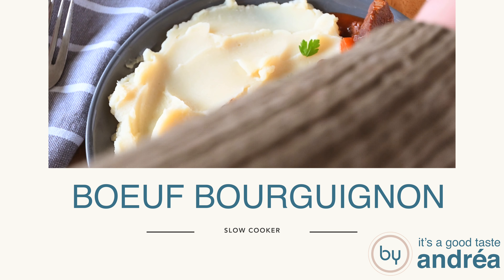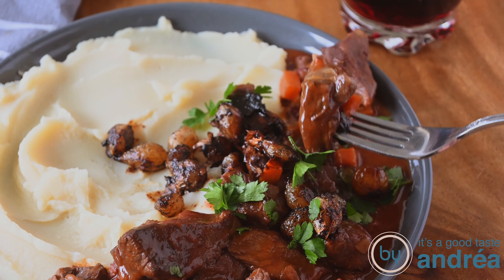Boeuf Bourguignon slowcooker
This is Boeuf Bourguignon, a classic French stew originating from the Burgundy region of France. Delicious tender meat with flavored veggies. Really delicious!

✅Ingredients
▢ 7 oz bacon
▢ olive oil
▢ 3 lb beef steak cut into cubes of 5 cm
▢ 3 cups red wine young
▢ 1 onion sliced very thin
▢ 1 carrot sliced in small cubes
▢ 1⅔ cups beef stock
▢ ½ teaspoon thyme dried
▢ 18 pearl onions
▢ parsley fresh for garnish

✅ Instructions

1. Pat the beef steaks dry with kitchen paper.
2. In a frying pan, fry the bacon until brown and crispy.
    Remove the bacon from the pan with a trowel and add the carrot cubes and onion. Fry for 2 to 3 minutes. Remove from the pan with a slotted spoon.
3. Add the meat and brown on all sides.
4. Return the bacon and vegetables to the pan. Sprinkle with salt and pepper and the flour and stir well.
5. Let it bake in the pan for 4 minutes, so that the meat gets a delicious crust.
6. Place the meat-vegetable mixture into the slow cooker and pour the red wine into the pan.
7. Let it cook for 2 minutes, scraping off any bakings with a wooden spatula. Pour that into the slow cooker.
8. Then add stock, tomato paste, garlic, thyme, and bay leaf. Stir everything well and cover the slow cooker with a lid. Turn on the slow cooker on low for 6 to 8 hours.
9. When the stew is almost ready, fry the onions. For the onions, melt a tablespoon of butter in a pan and stir fry them until golden brown. Add enough stock to just cover them.
10. Simmer, uncovered, for 20-25 minutes, until most of the moisture has evaporated and the onions are soft. Turn off the fire.
11. When the meat is tender, take a bowl and place a coarse sieve in it.
 12. Pour the stew into the strainer (while collecting the liquid).
 13. Return the meat and vegetables to the slow cooker.
 14. Pour the sauce into a saucepan and skim off the fat with a slotted spoon. Then let it boil over high heat for 2-3 minutes.
 15. Pour the sauce back into the slow cooker.
16. Garnish with parsley and soft pearl onions.
TIP This is a delicious dish to serve with potatoes (mashed potatoes), spaghetti, or rice.